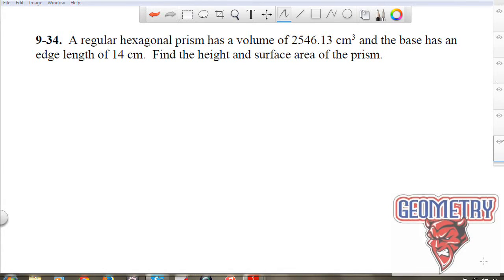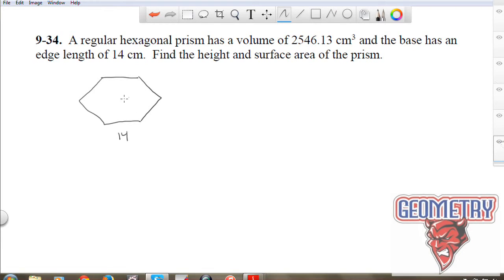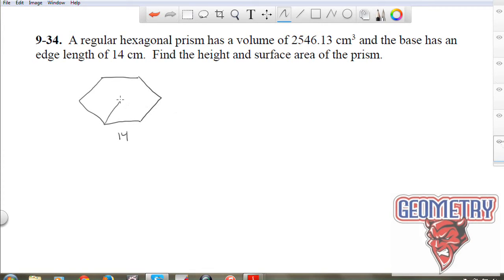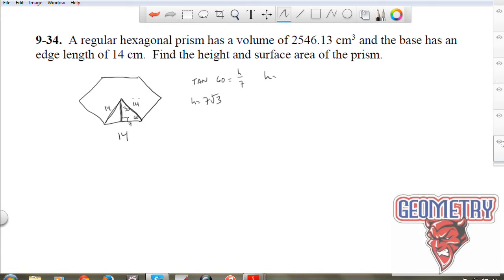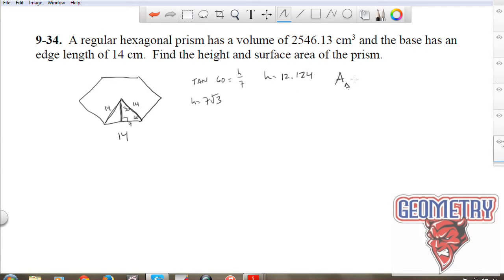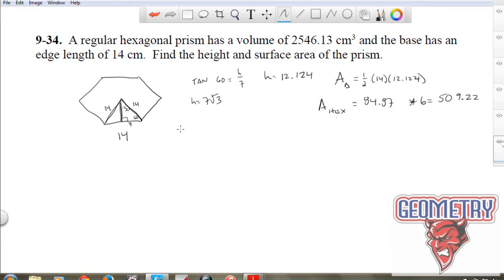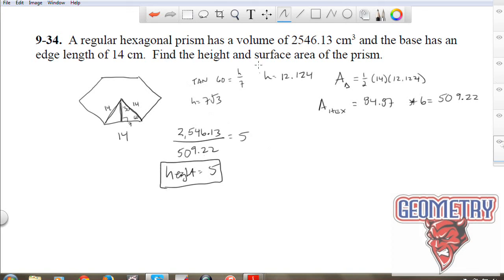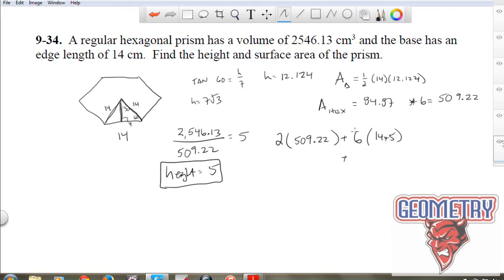Chapter 9 Problem 34